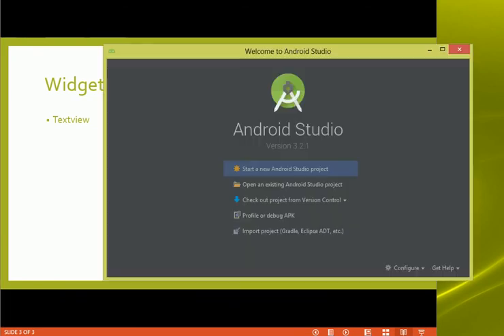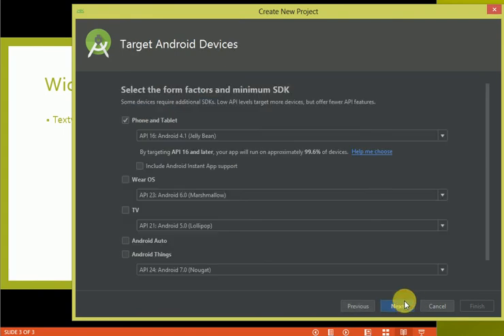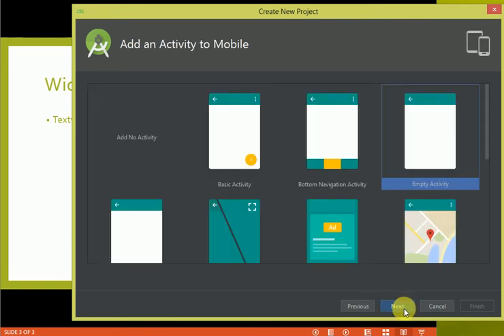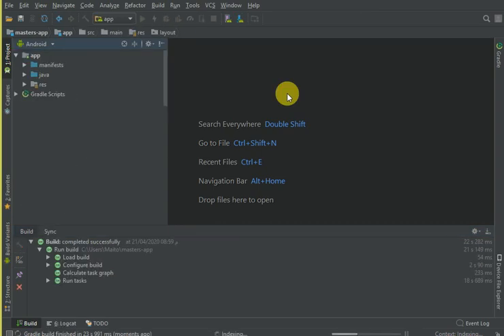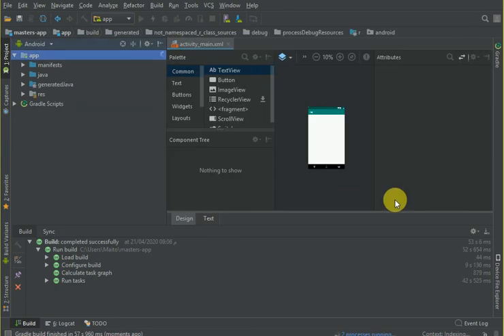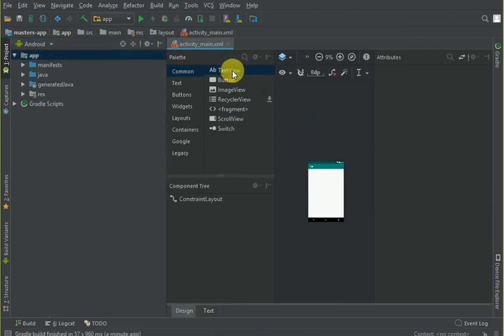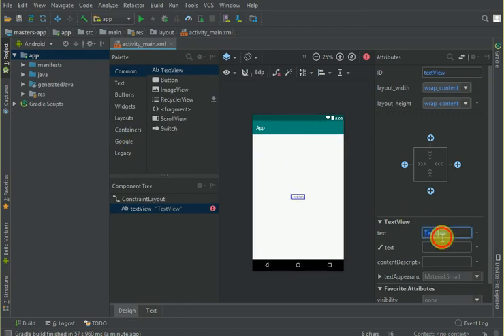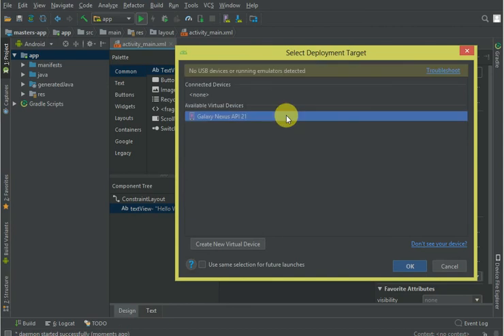Android Development Course For Beginner : 3- create your First Android App